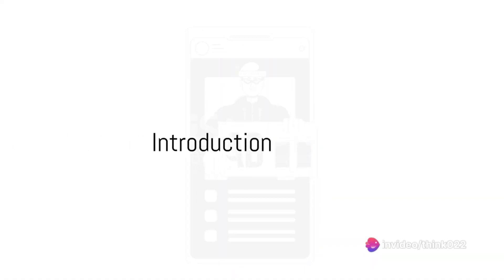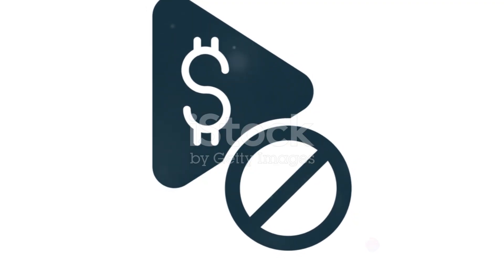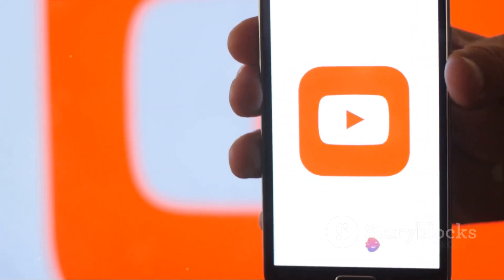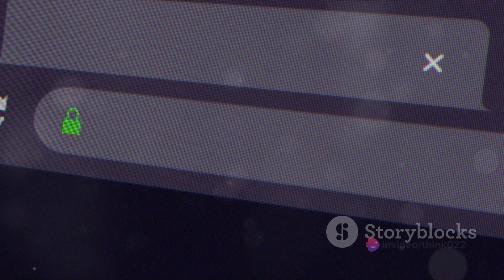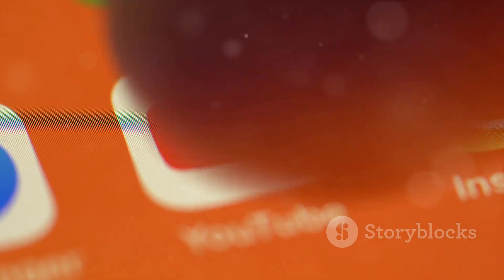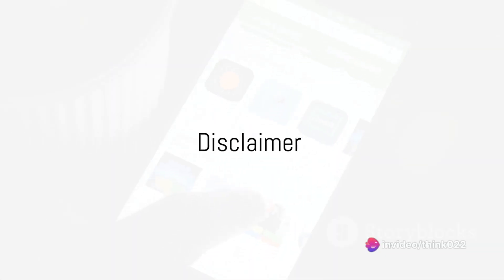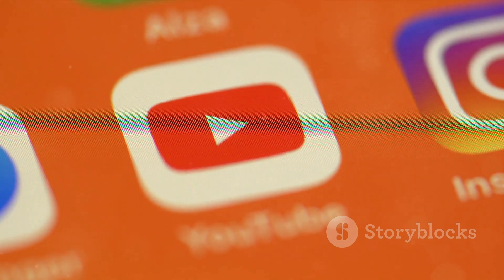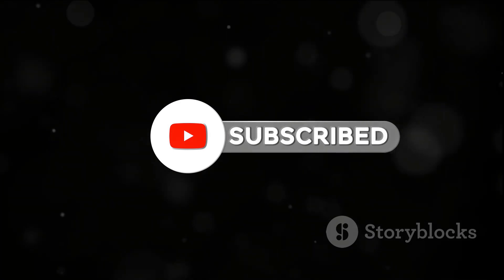ublock origin android: A uBlock Origin Guide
Description:
In this tutorial video, we will show you how to block YouTube ads on your Android device using uBlock Origin with Firefox. While we cannot guarantee success in all cases, we will cover the known methods to help improve your ad-free experience. Follow along step by step and say goodbye to those pesky ads while watching your favorite videos! Let's get started!

OUTLINE:

00:00:00 Introduction
00:00:32 Setting Up uBlock Origin
00:02:35 Making it Work for YouTube
00:04:44 Testing it Out!
00:05:35 Disclaimer
00:06:31 Conclusion